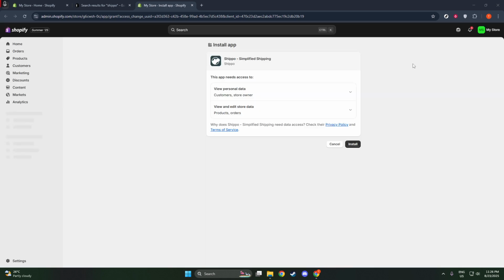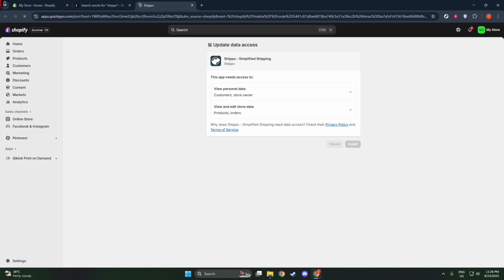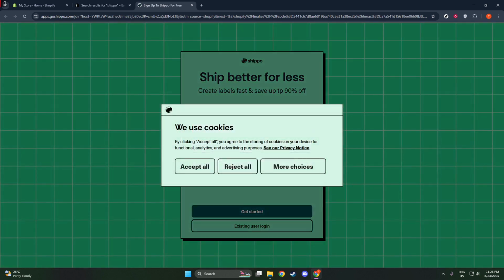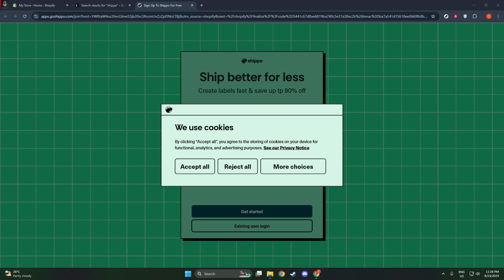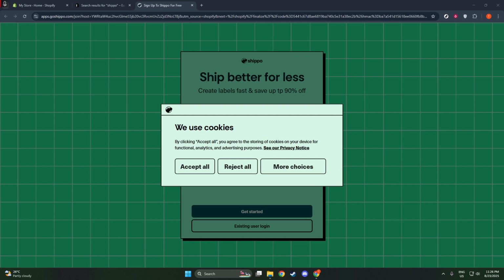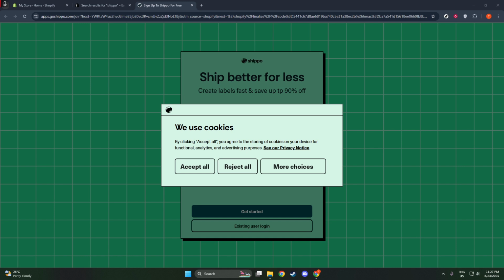How to Integrate Shippo with Shopify [2026 Full Guide]